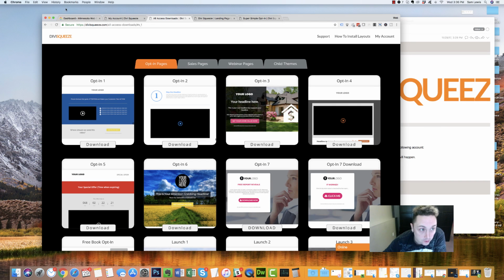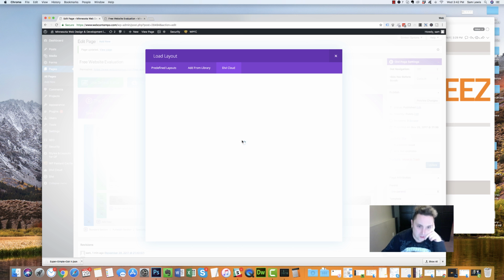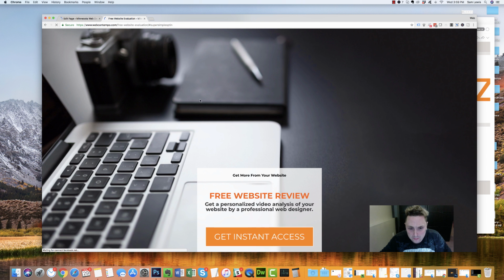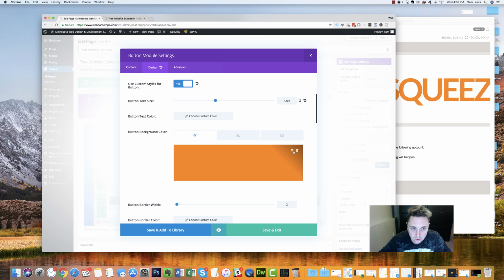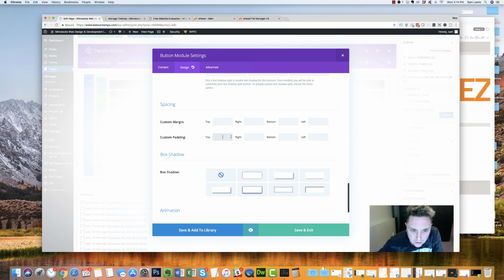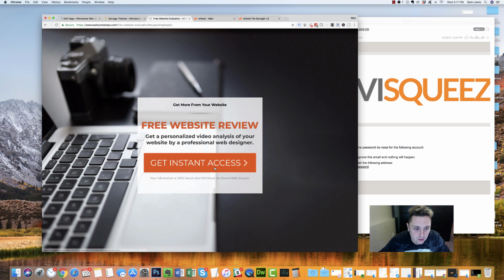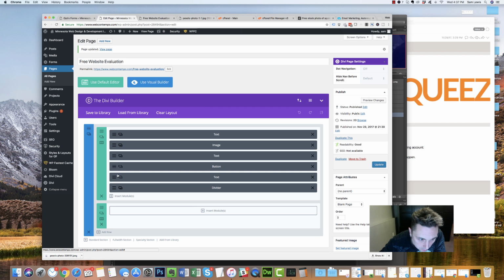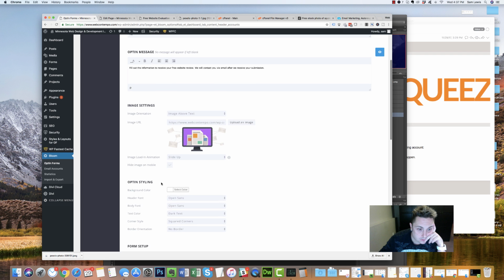Divi Squeeze Page Tutorial: Watch us Build a Lead Capture Page Using Divi Theme and Bloom Plugin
Watch as we build a Squeeze page in WordPress using the Divi Theme, a layout from DiviSqueeze and the Bloom plugin to integrate GetResponse into an email opt-in-form.